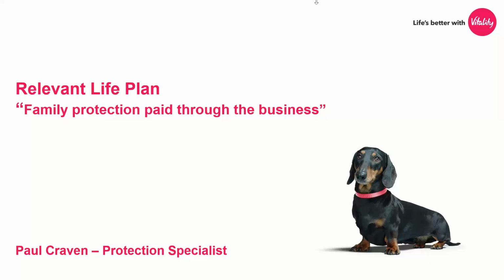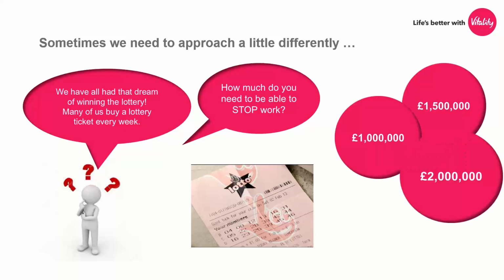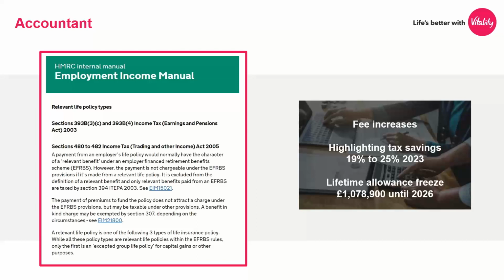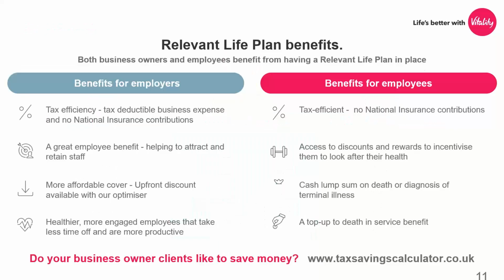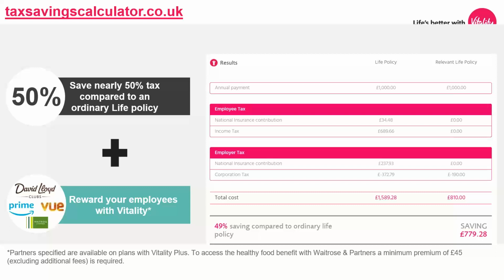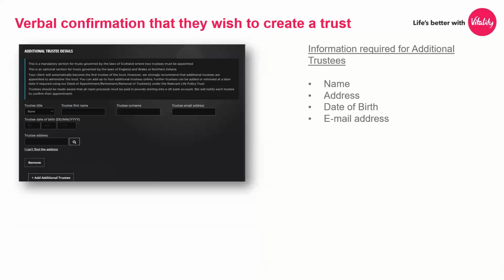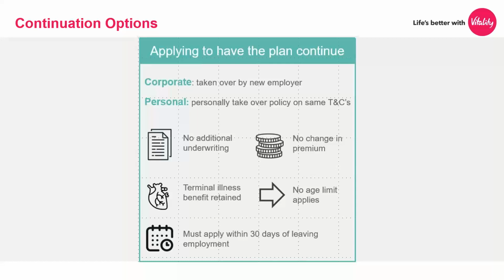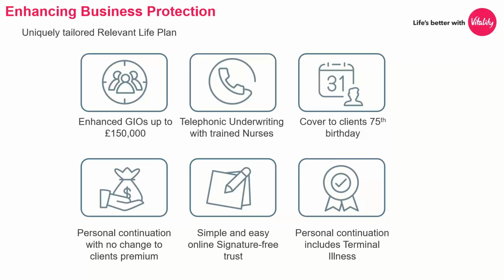Relevant Life Plan webinar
In the second webinar of our recent Business Protection webinar series, our Protection Specialists explore how the needs of a client’s family can be catered for in a modern Business Protection arrangement.